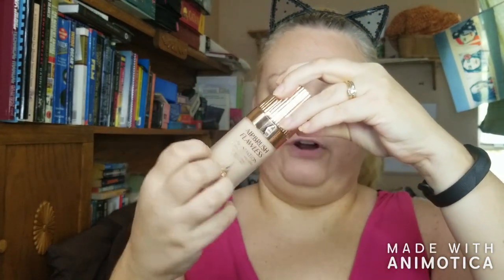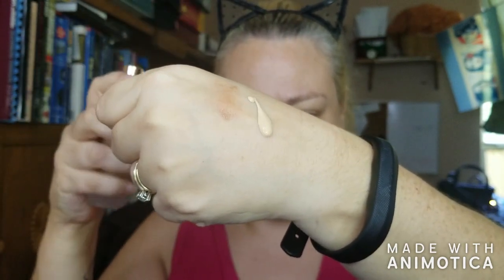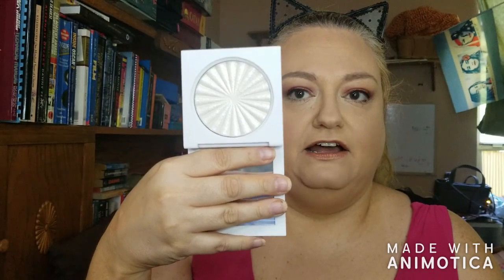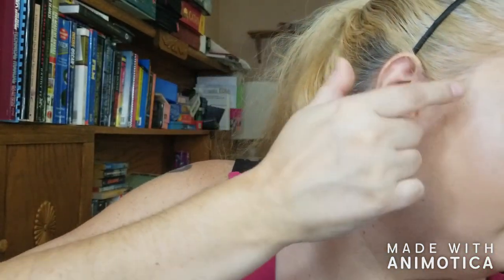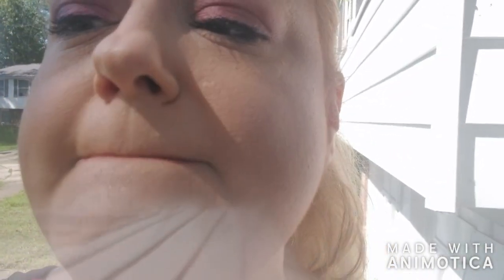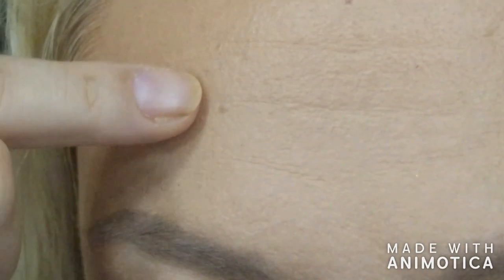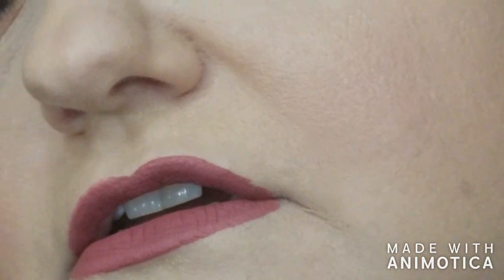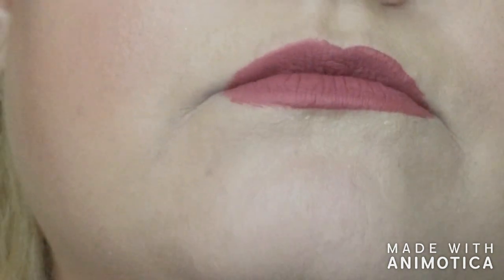Charlotte Tilbury Airbrush Flawless Foundation Review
What I'm Wearing:

Day 1:

Touch of Sol No Poreblem Prime Essence
Charlotte TIlbury Airbrush Flawless Foundation in 5 Neutral
Benefit Boi-ing Cakeless Concealer in 3 Light
Becca Hydrate Set & Refresh Powder
Wet n Wild Bronzer in Queen's Land
Sephora Blush in Passionate No. 23
Ofra Highlighter Collab With Nikki Tutorials in Glazed Donut
Younique Eyeshadow Palette
Covergirl Ultrafine Eyebrow Pencil in Soft Brown
Wet n Wild Megaliner Liquid Eyeliner in Black
Too Faced Damn Girl Mascara
Wet n Wild Skinny Mascara
Jeffree Star Velour Liquid Lipstick in Pussy Whipped
Mac Fix + Setting Spray
Revolution Fix Fixing Spray

Day 2:

Maybelline Fit Me Pressed Powder in 120 Classic Ivory
Becca Blush in Songbird
Artist Couture Diamond Dust Highlighter in Summer Haze
Bad Habit After Dark Eye Shadow Palette
Covergirl Ultrafine Brow Pencil in Soft Brown
Marc Jacobs Velvet Noir Mascara in Black
Wet n Wild Skinny Eyeliner in Black
Appeal Gel Eyeliner in Deep Taupe
Milani Liquid Lip

Day 3:

Colourpop Super Shock Blush in Growth Flirt
Colourpop Super Shock Highlighter in Lunch Money
Bad Habit After Shock Eye Shadow Palette
Bodyography Eye Pencil in Emerald
Revolution Lip Liner in Echelon
Revolution Liquid Lip in Echelon